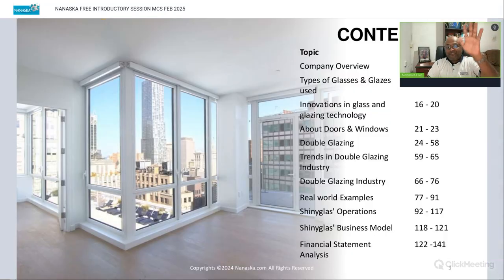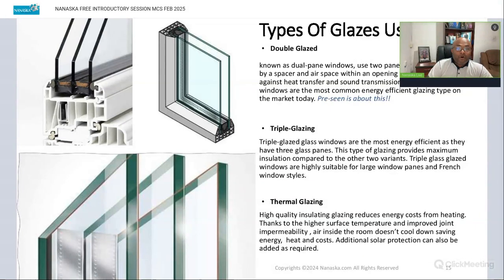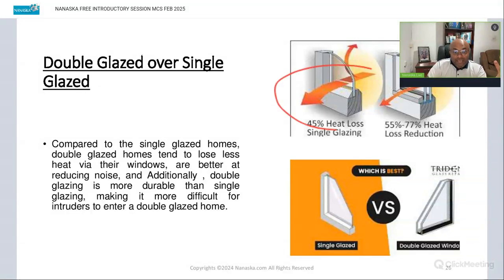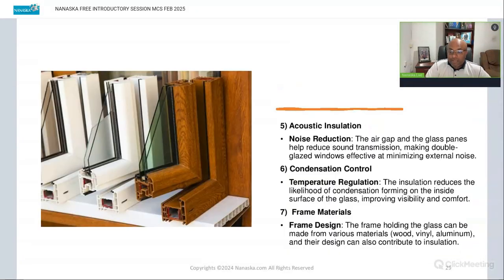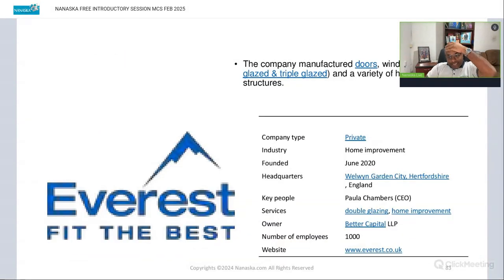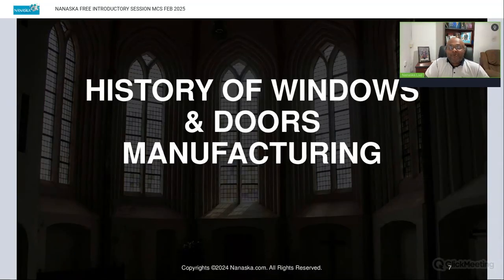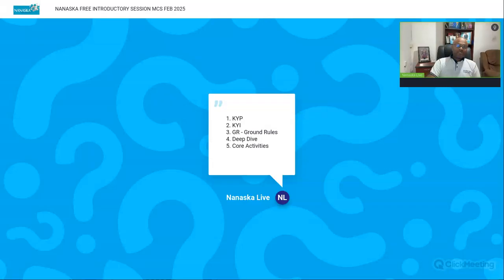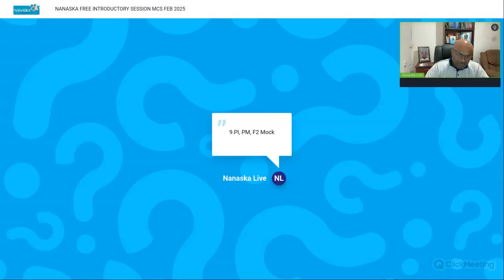Nanaska Introductory Session Management Case Study - February 2025 - Part 1